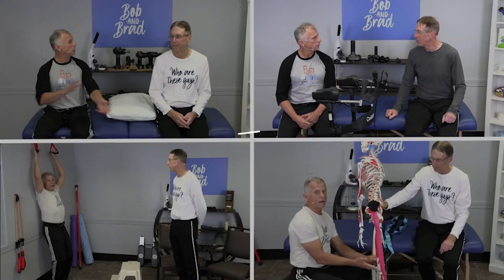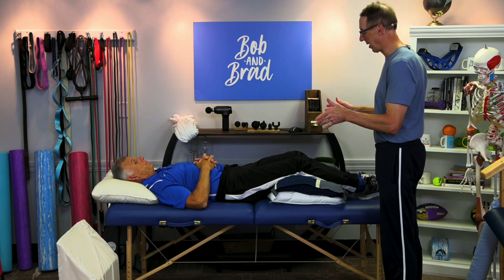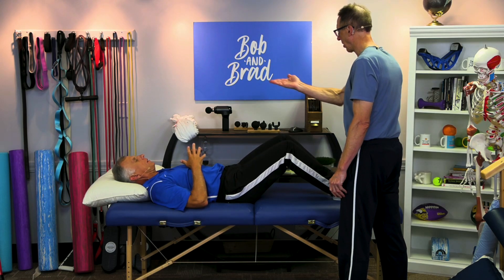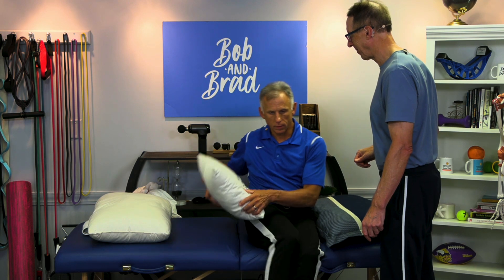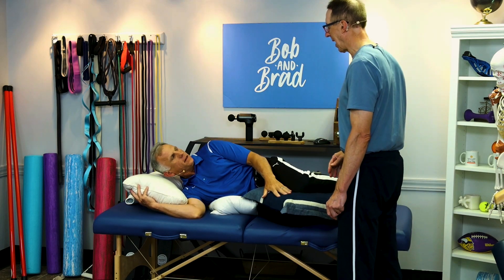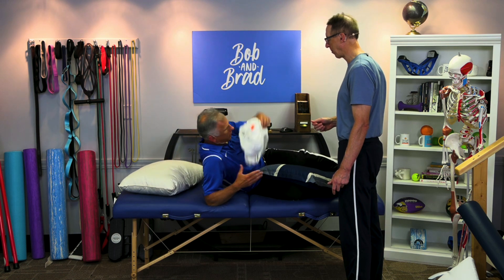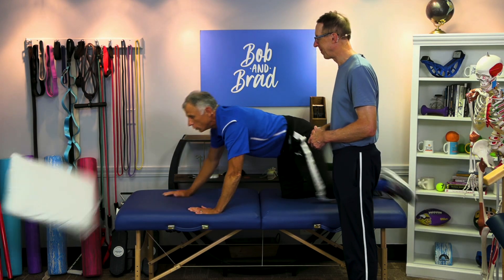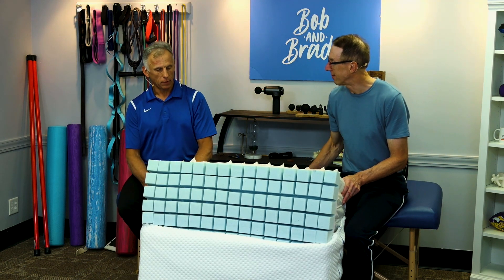Best Sleep Position For Back, Side or Stomach + Giveaway!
Bob and Brad demonstrate the best sleeping position for sleeping on your back, side, or stomach.

Video Chapters

0:00 intro,  0:24 lumbar spine and sleeping, 1:19 adding pillows under the knees for back pain while sleeping, 2:22 using a rolled sheet for back pain while sleeping, 4:01 using a throw pillow for side sleeping, 5:56 using a pillow for stomach sleeping, 7:12 Sleepovation mattress giveaway

Featured Products

This Week's Giveawway